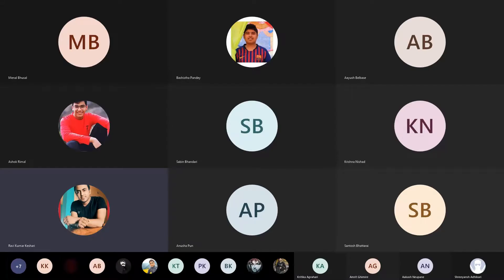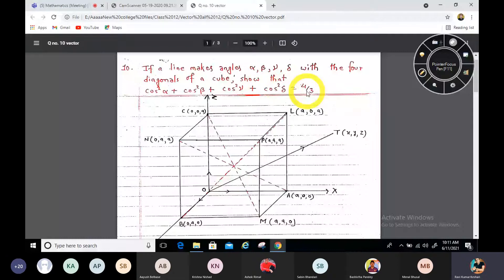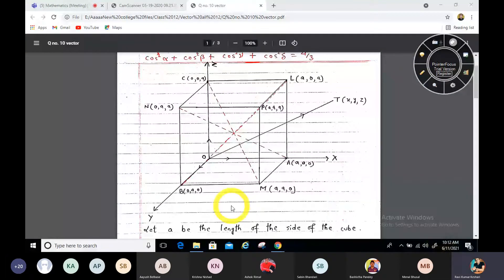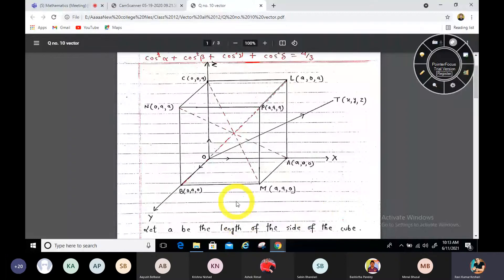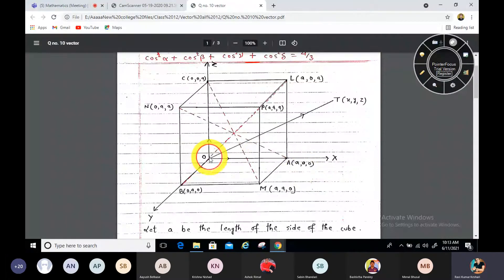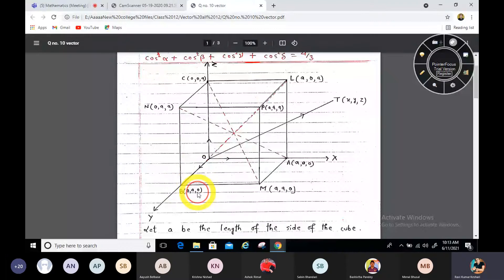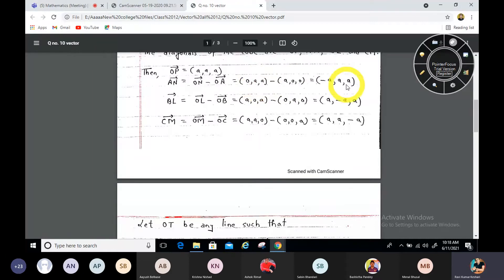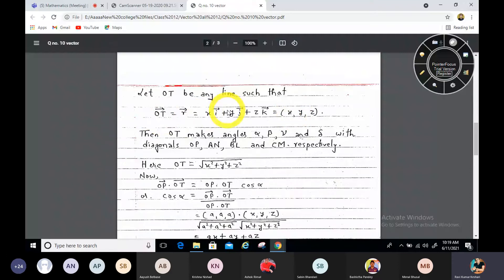Q. If a line makes angles α,β,γ,δ with the four diagonals of a cube,........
Q. If a line makes angles α,β,γ,δ with
the four diagonals of a cube,
show that:
cos2α + cos2β + cos2γ + cos2δ = 4/3